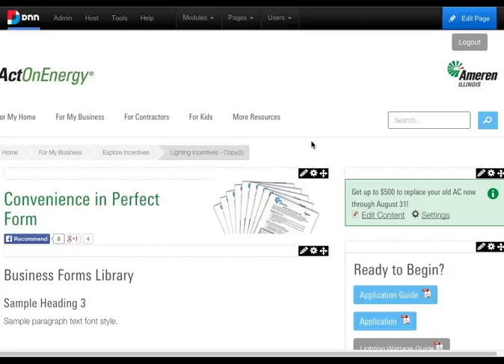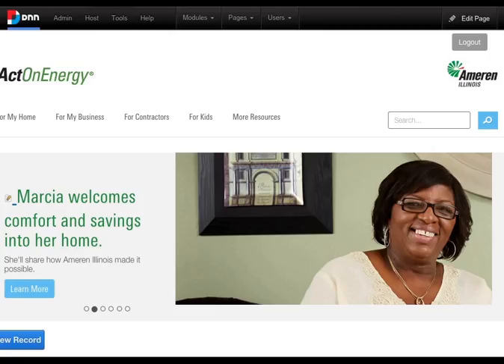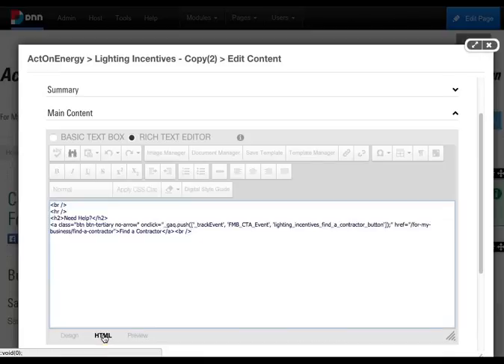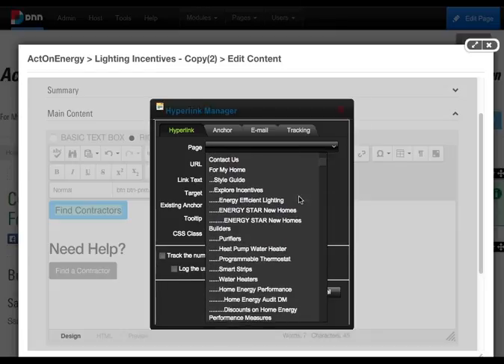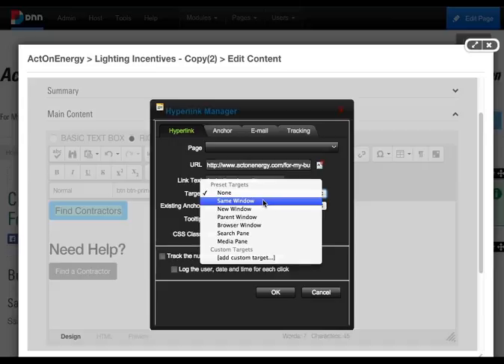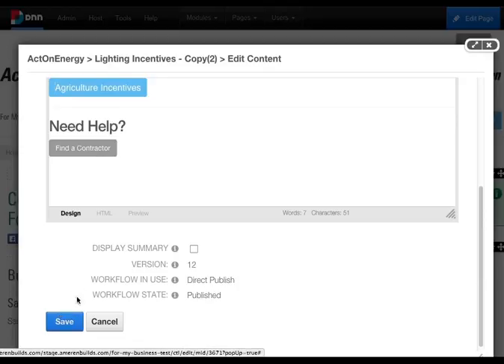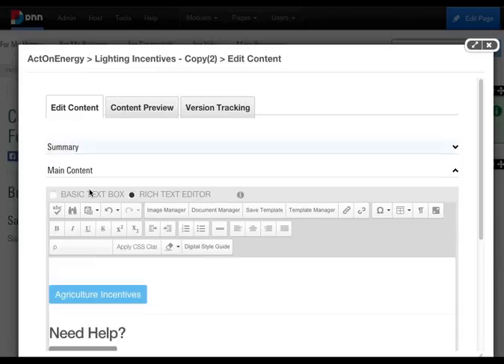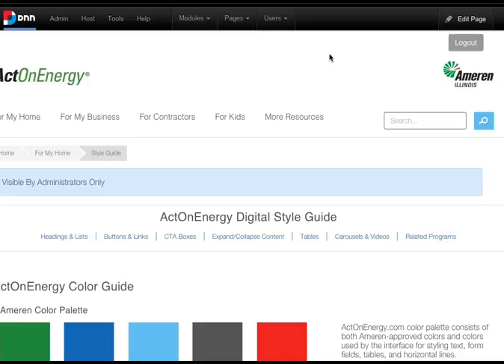Duplicate video to toss